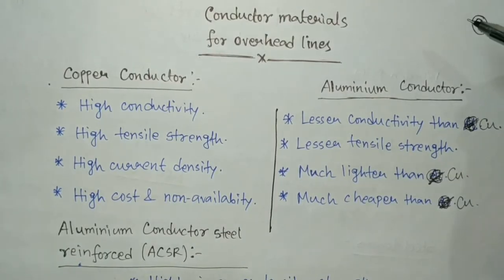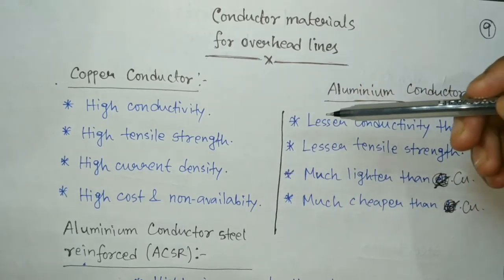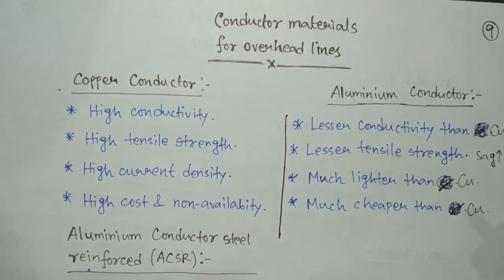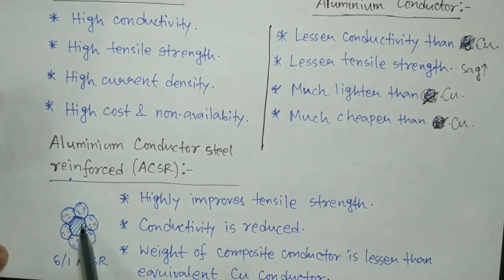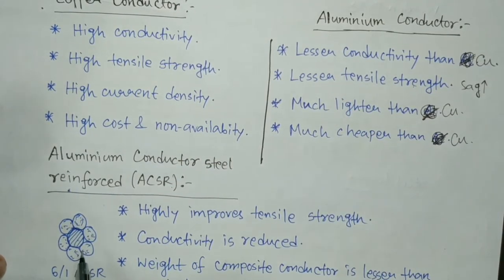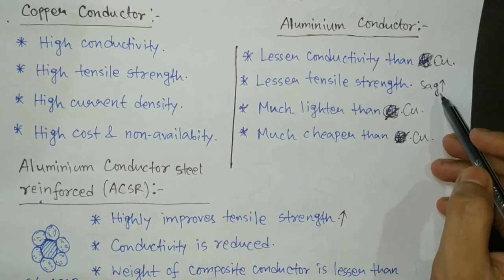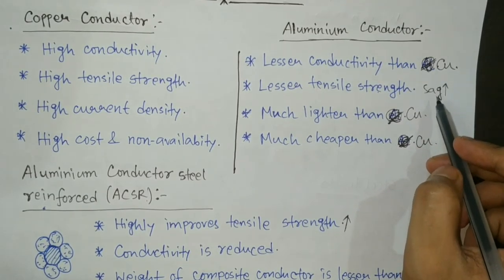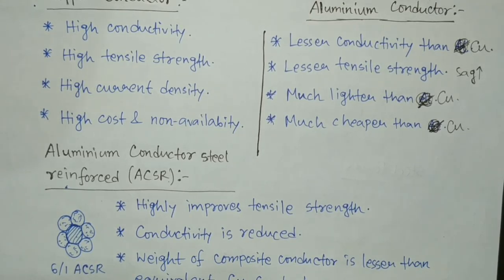Lecture-9. Overhead Line Conductors - Copper, Aluminum and ACSR Conductors.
1. Different conductors used in overhead lines.
2. Advantages and disadvantages of various conductors.
3. Comparison among different conductor materials.

You can also refer to the link given below to know more on this-